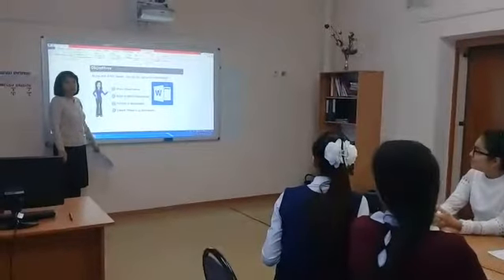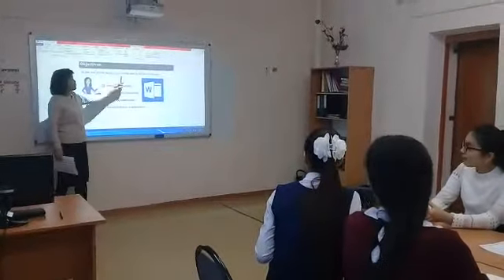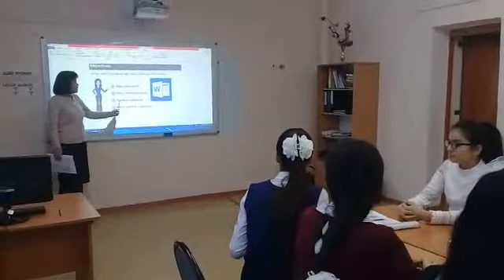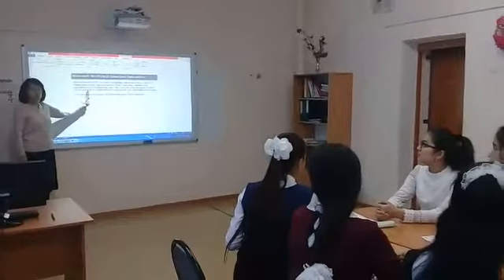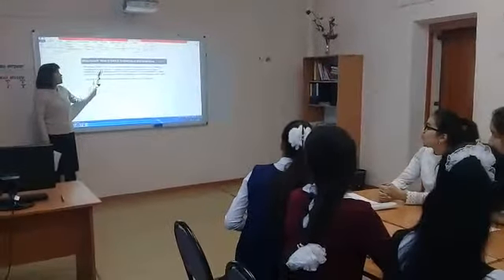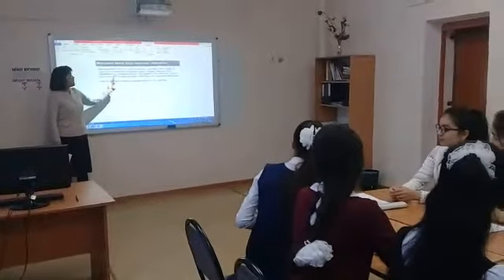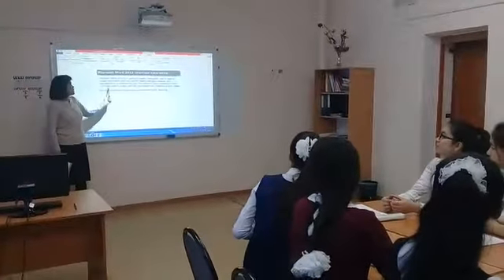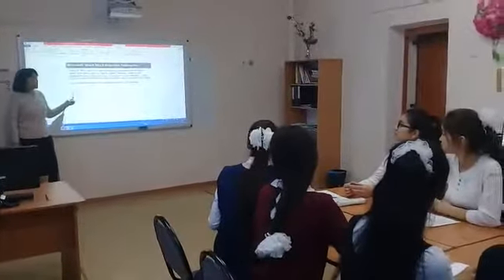Kulsharova Kamila's lesson "Create your first Word 2013 Document "